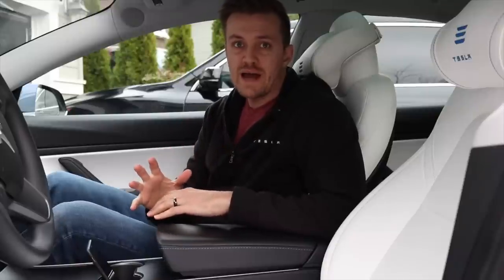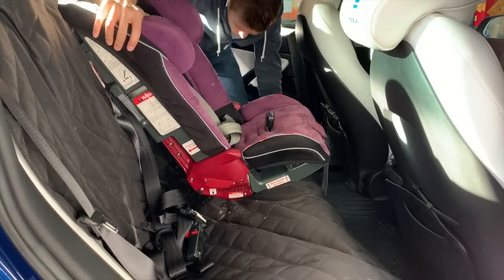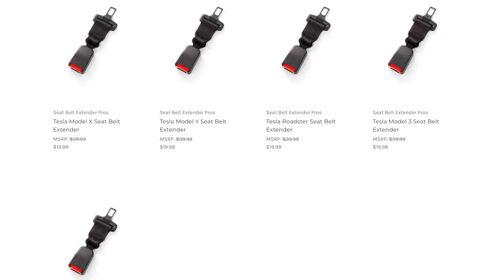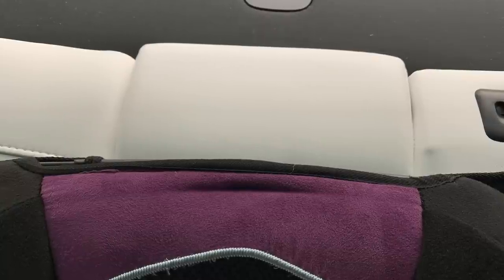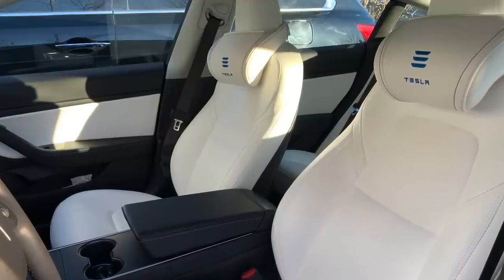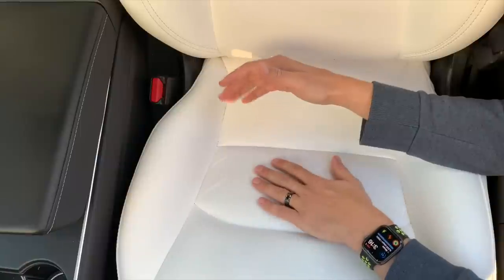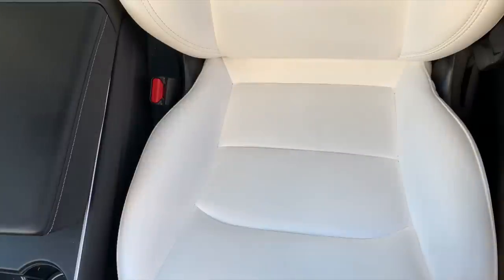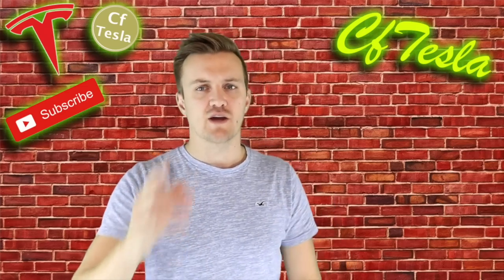Tesla White Seats After 12 Months and 3 Kids | Tesla Model 3 & Y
.Free Supercharging.
🔥⚡️🔥Get yourself 1,000 miles or 1,500 km of ⚡️FREE SUPERCHARGING⚡️ when you buy or lease a new Tesla!

.Submit your Tesla dashcam video!.
🎬Submit your Tesla Dashcam video here to be a part of the future blooper series.
🎬HOW: In your car while looking at your footage use your phone camera to recored the video HORIZONTALLY then email it to me.

…..Join CfTesla… ..
👉 Gain access to categorized archive of videos.
👉 As me questions about autopilot, installs, etc.
👉 View all product discounts in 1 place
👉 View each accessory I have reviewed and read my thoughts on them.

.Discounts On Accessories.
🔥TEMAI - cell phone holder and power cords

👉$10 off with code: cftesla

👉Motorized frunk and trunk
👉Seat massagers
👉Smart ring

👉Canon 80D 👉Buy this
👉GoPro Hero 7 Black 👉 Buy this
👉Rode Mic Mini 👉Buy this
👉SONY ICD-UX560 Voice Recorder 👉Buy this
👉Canon 55mm lens 👉Buy this
👉Canon 24mm lens 👉Buy this
👉Tripod 👉 Buy this
👉Blue Yeti Mic
👉Light Ring 👉Buy this

⚡️About my car:
👉HW 3.0
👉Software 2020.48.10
👉White interior